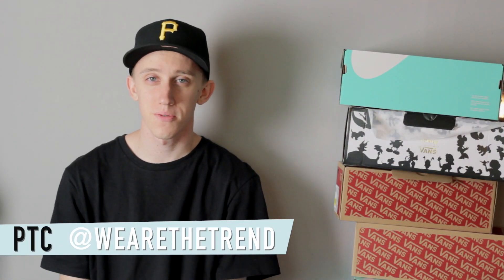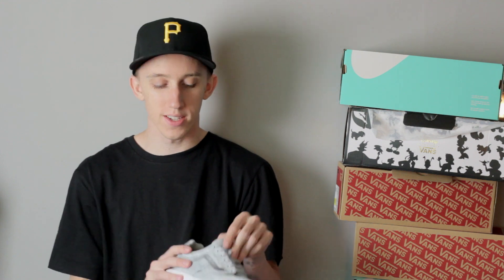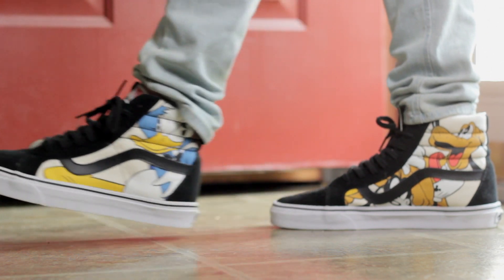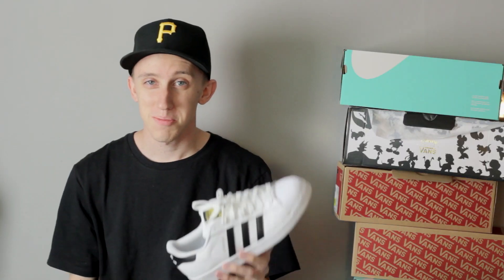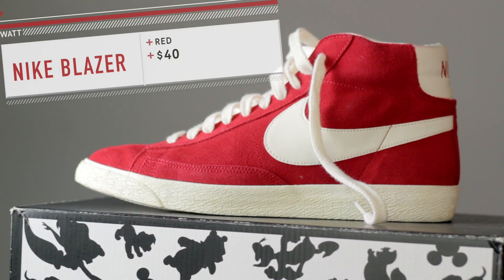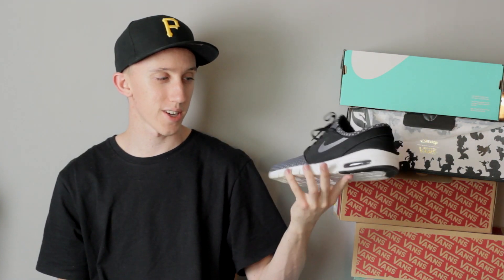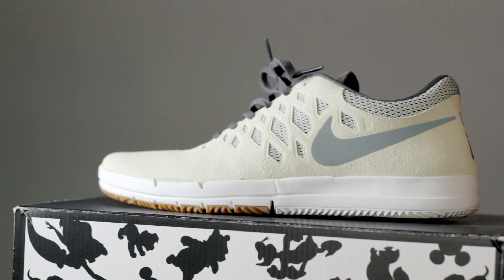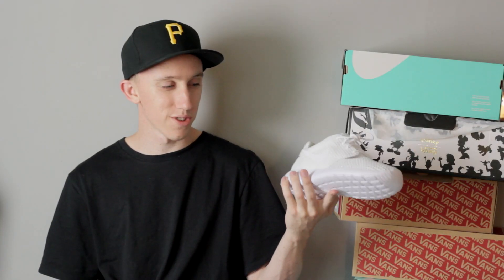Spring Sneaker Pickups | 2015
***LINKS TO ALL ITEMS BELOW!***

We-Are-The-Trend.com